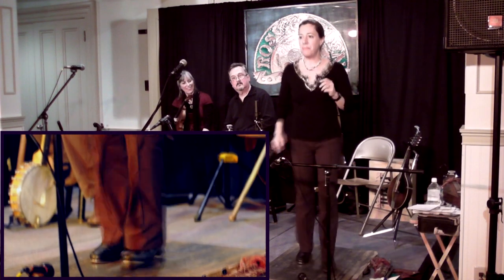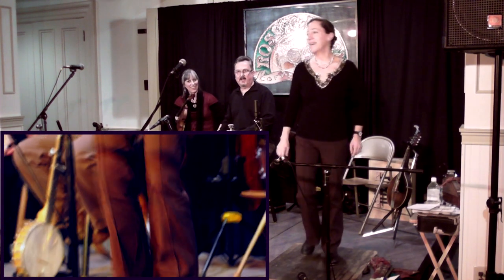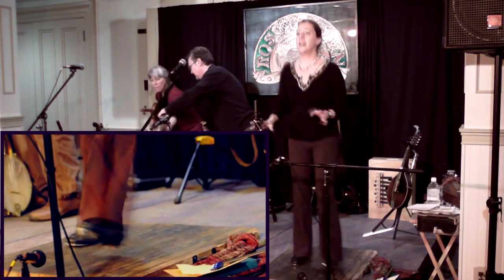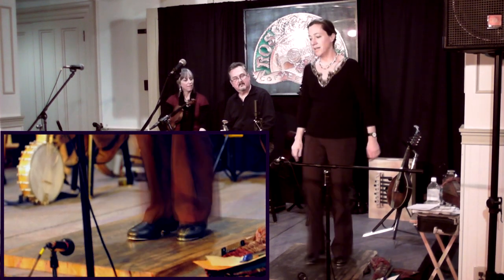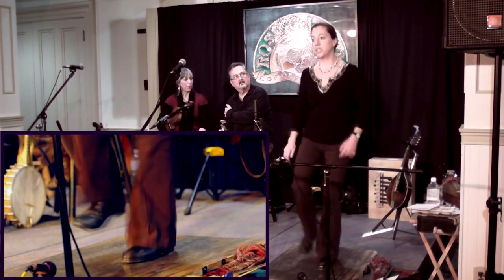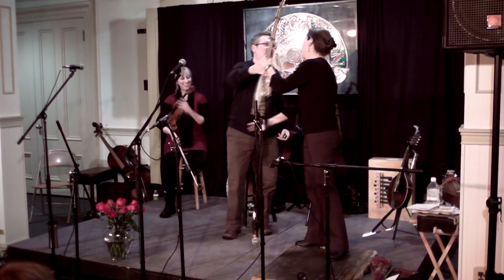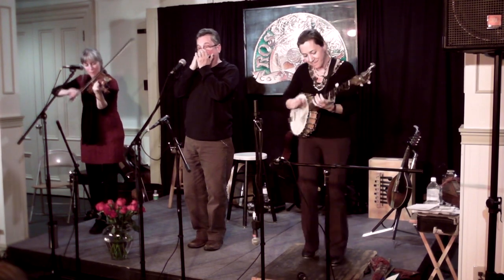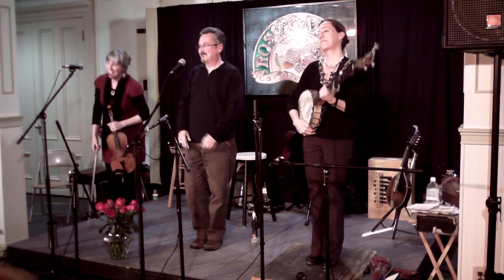Aubrey Atwater dance demo - Talking & Clogging - Soldier's Joy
The Atwater-Donnelly Trio performs at the Rose Garden Coffeehouse, Mansfield, Mass. on Jan. 15, 2011. From left, Cathy Clasper-Torch, Elwood Donnelly and Aubrey Atwater. For more videos, photos and articles about folk and bluegrass music, or "Like" on Facebook,